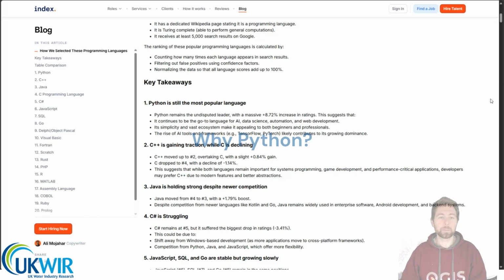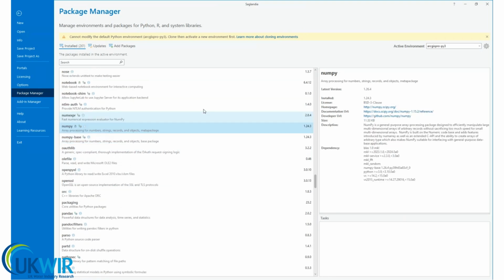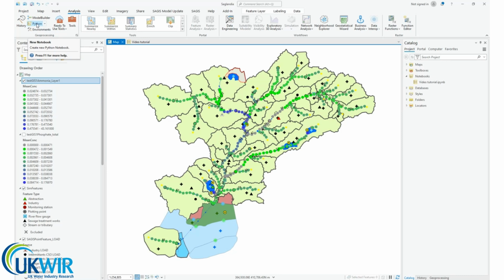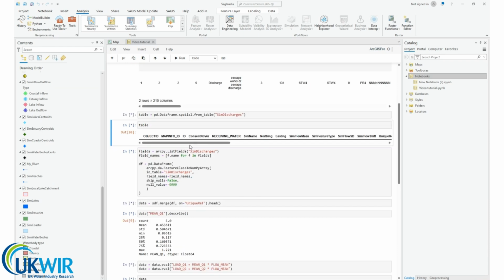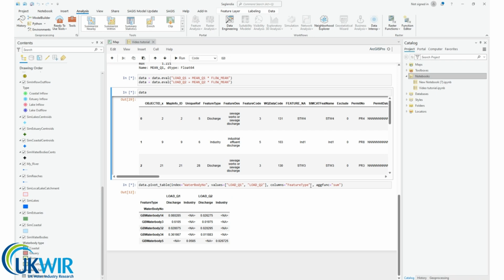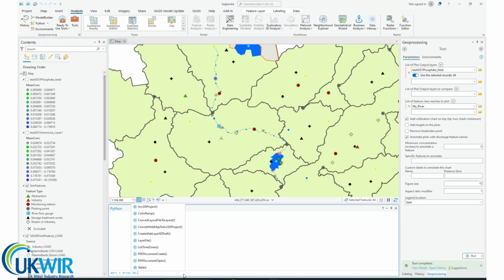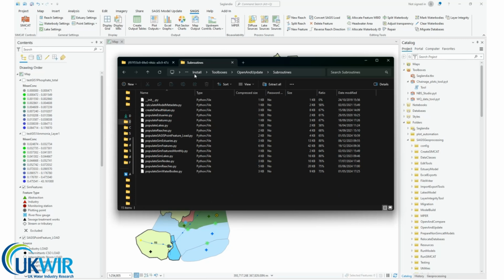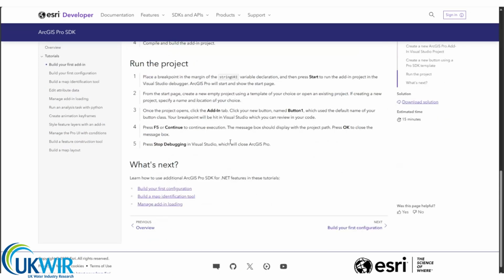SAGIS Training Video 11 - Data manipulation using Python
Data manipulation options using python scripts. Duration 33:22. Advanced level. The target audience is expected to have some understanding of the Python language, ArcGIS Pro, and SAGIS.

Contents:
- Why Python? 01:44
- Python in ArcGIS Pro 05:16
- Jupyter notebook 10:12
- ArcGIS Pro Python Toolbox 20:00
- ArcGIS Pro Add-in 26:22
- Online resources 30:31